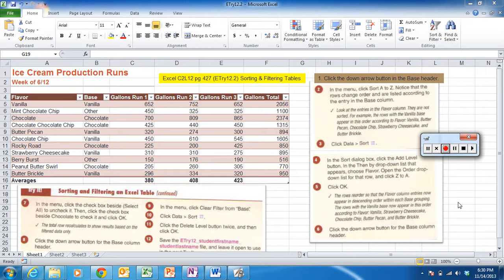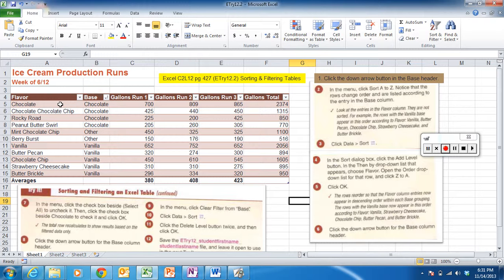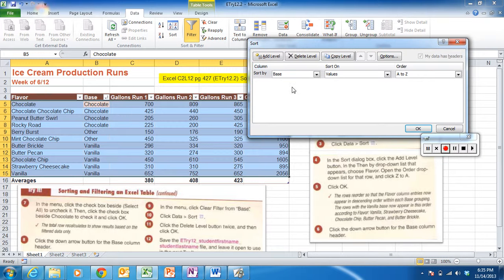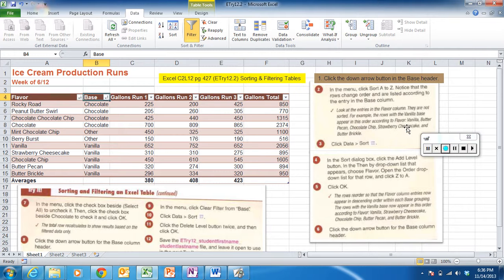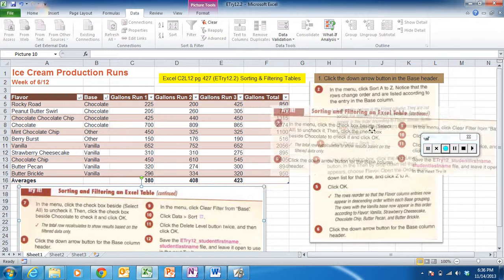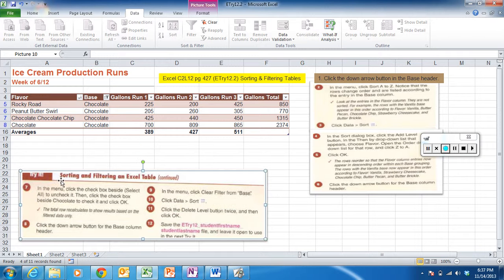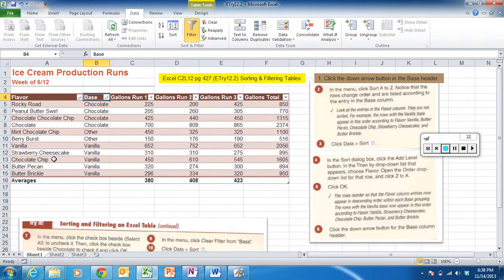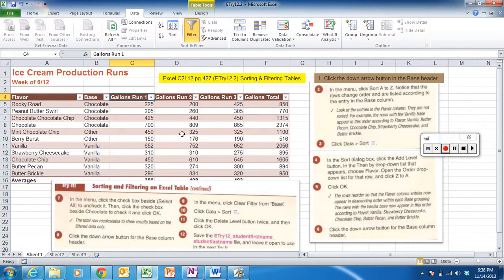Excel C2 L12 2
Sorting and Filtering an Excel Table